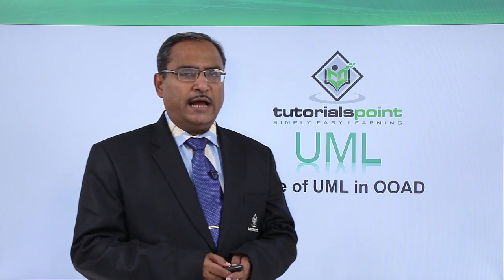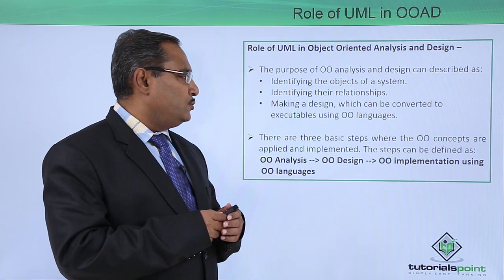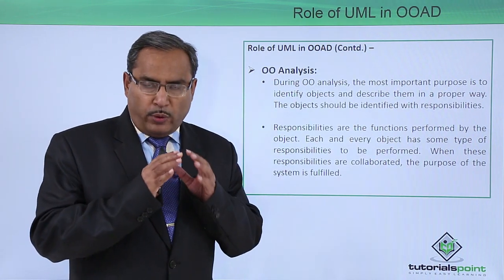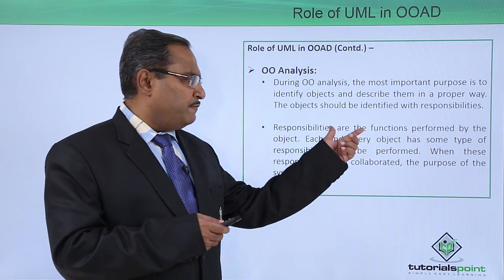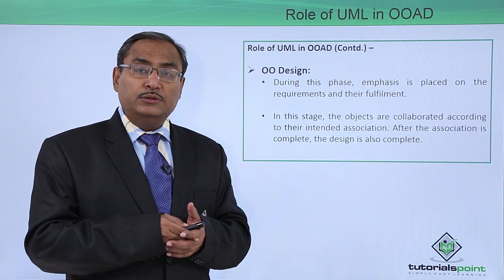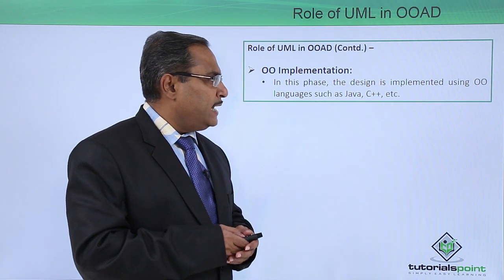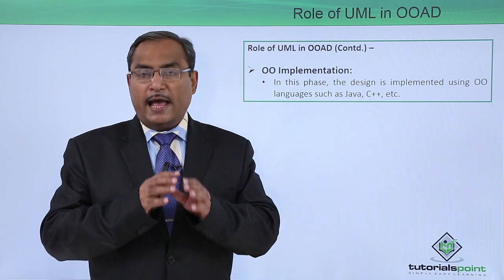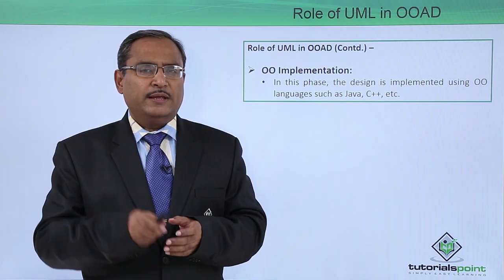UML - Role of UML in OOAD